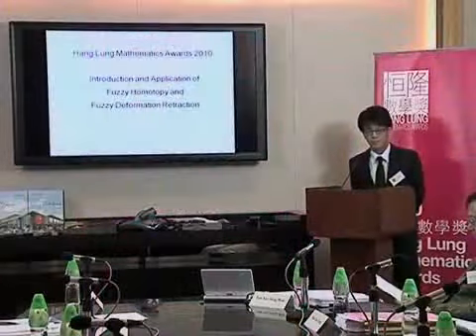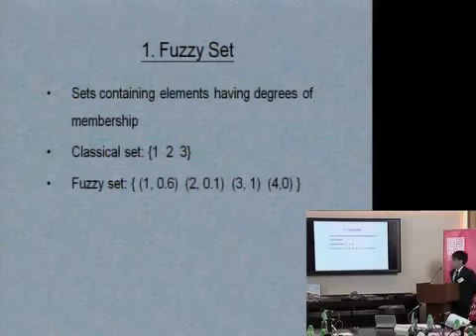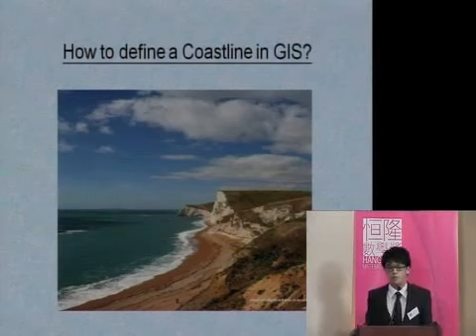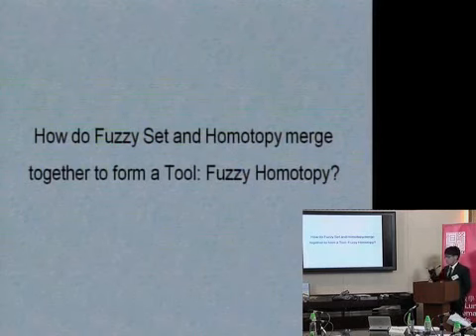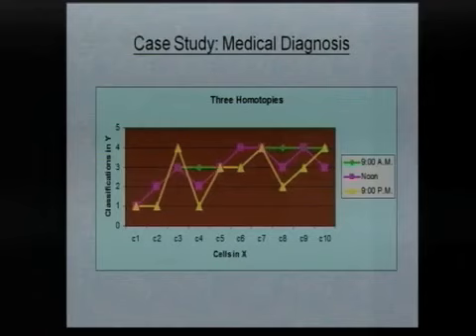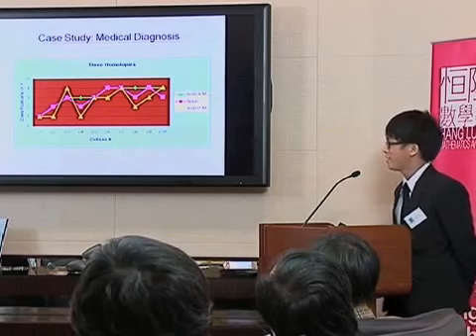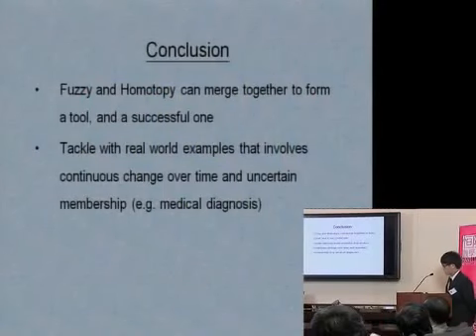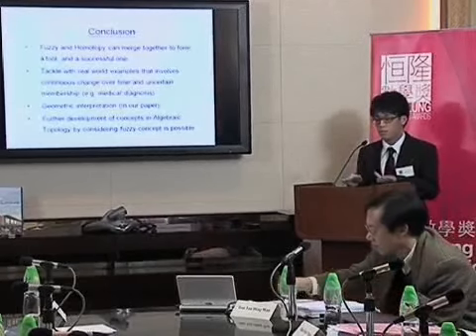HLMA2010 09 Other - Tang Shiu Kin Victoria Government Secondary School